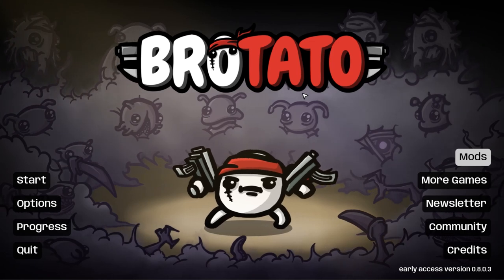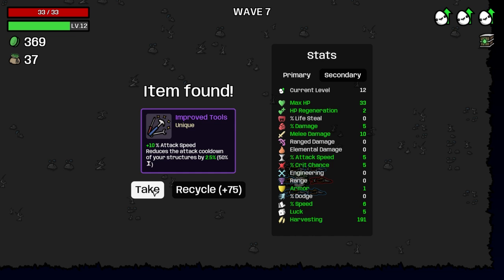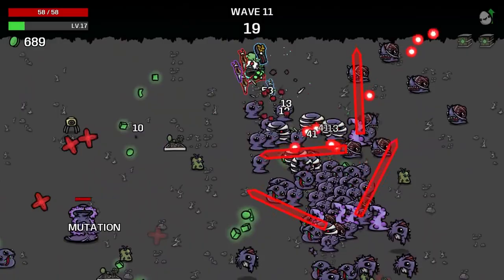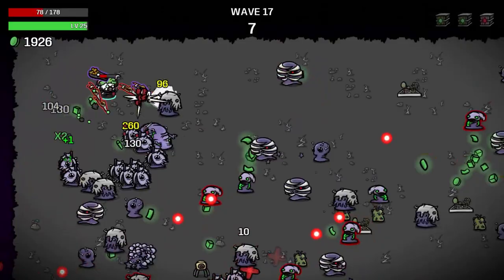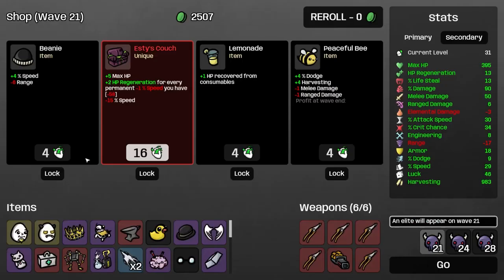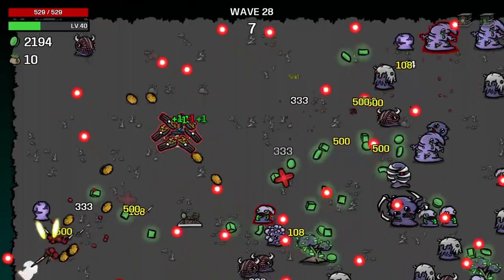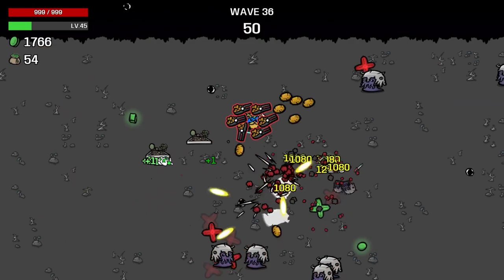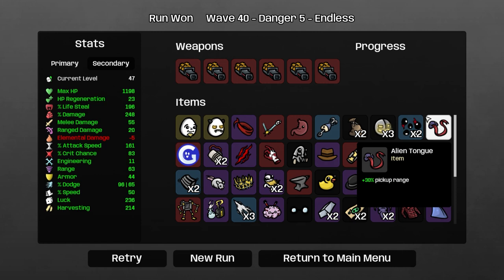How Far can FARMER X DEMON go?? | Brotato ENDLESS GMO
How Does this Odd couple fare in Endless? Let's find out!